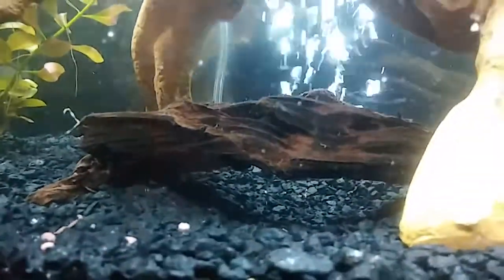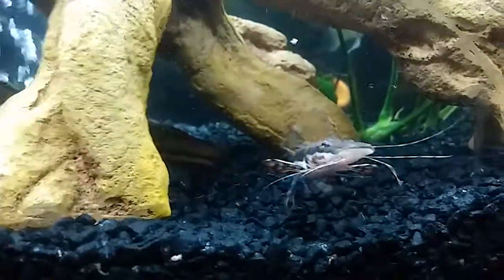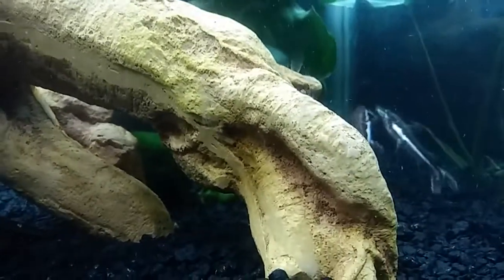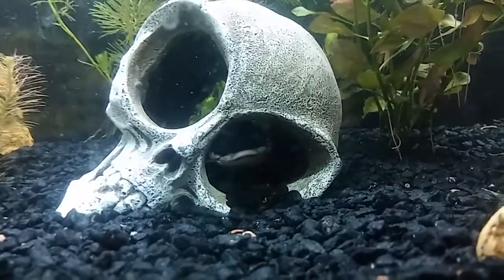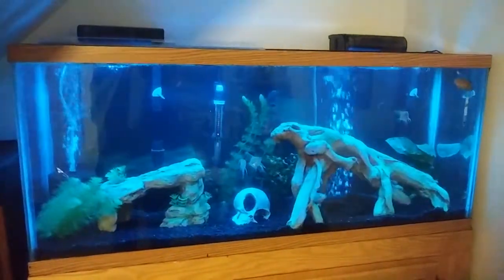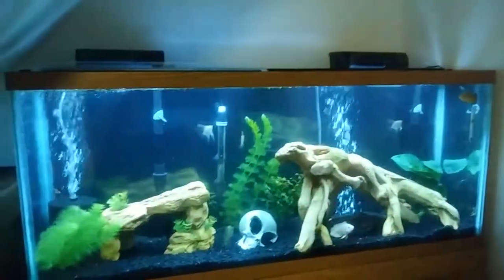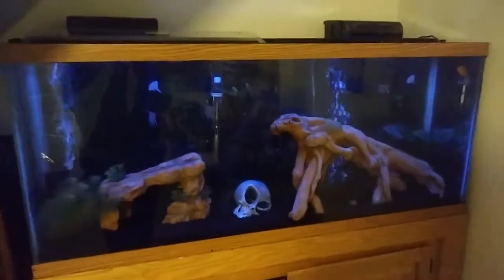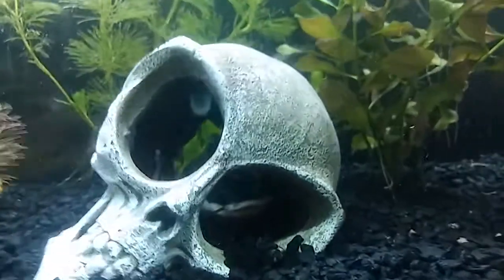Our new fish tank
Got the boys a tank for Christmas. We have a red tailed cat fish, a tiger shovel nose cat fish, assorted angels including 2 gold diamonds, an albino bristle nose pleco, lemon oscar, white tiger oscar, and black tiger oscar. We are also running 2 50 gallon waterfall filters and a 2 in one sponge bubnle filter. And of coarse live plants because fake ones suck!! Lol Ohvand a piece of real wood to soften the water and lowers the PH for the type of fish we have.